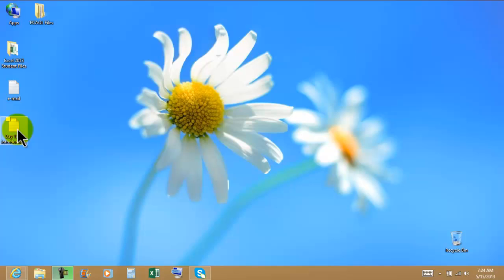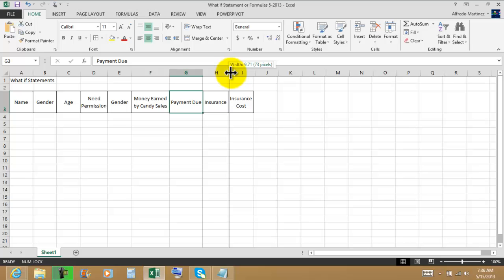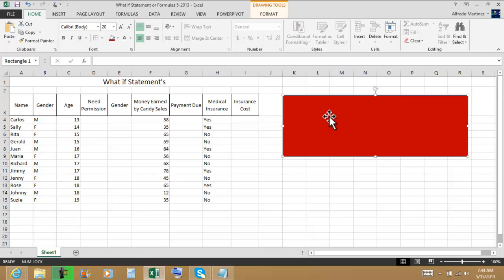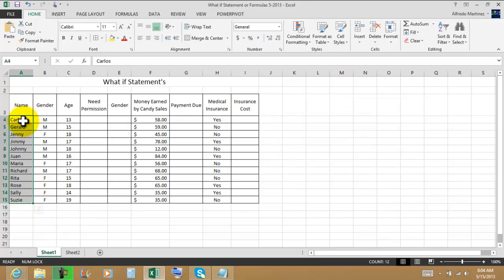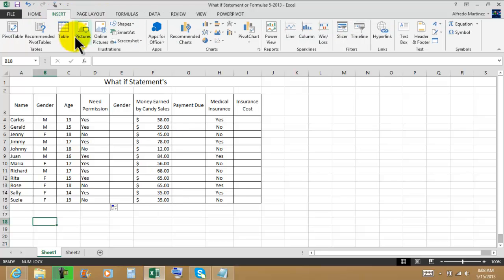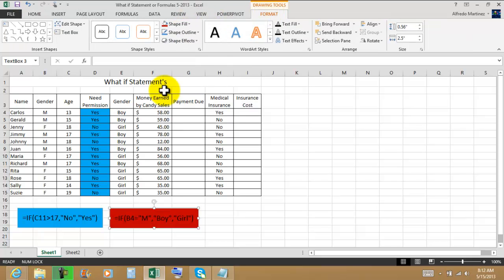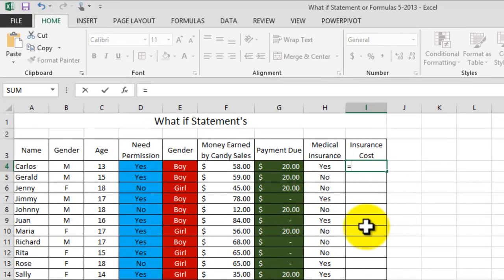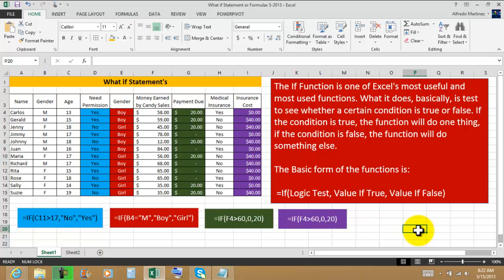Day 19-1 Introduction to What If Statement Formulas